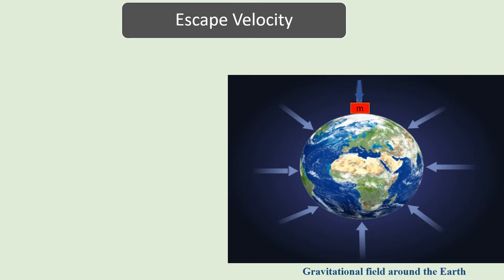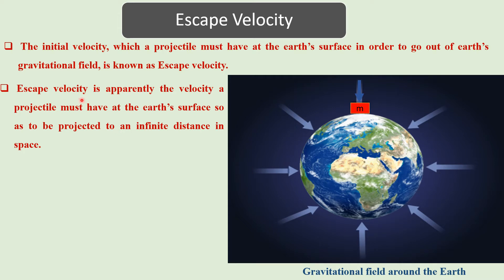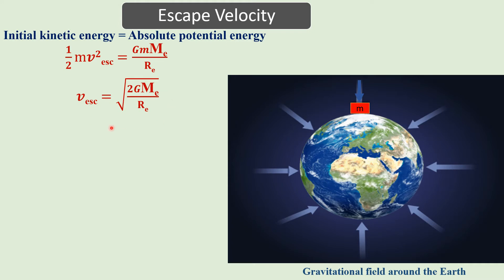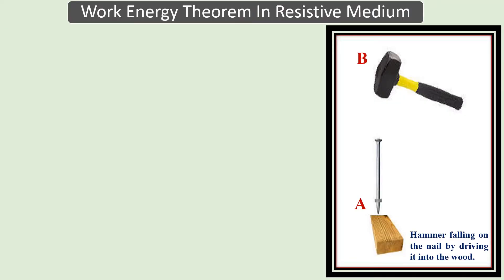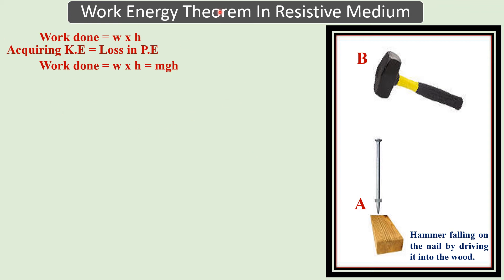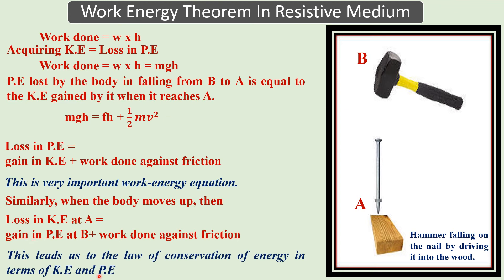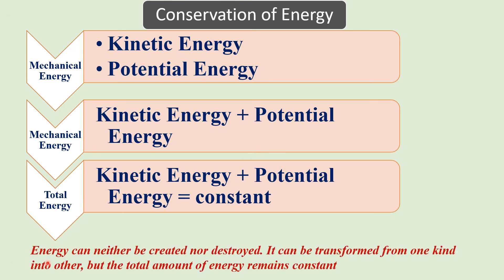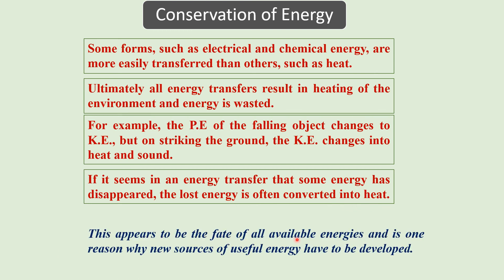work and energy lecture-5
This lecture is for class11 students. In this lecture, Escape velocity, Work Energy Theorem In Resistive Medium and Conservation of Energy
is explained.